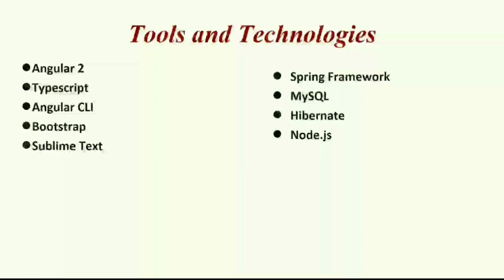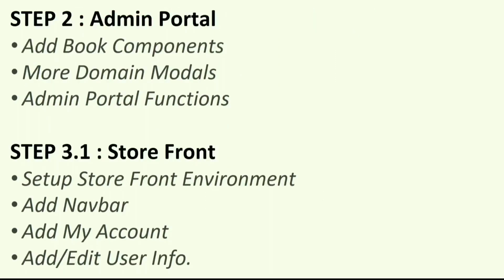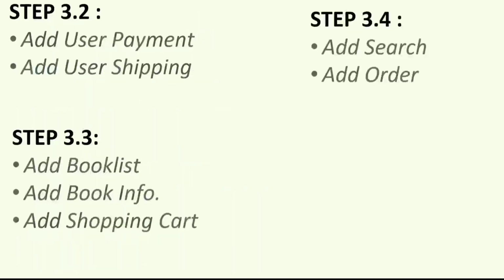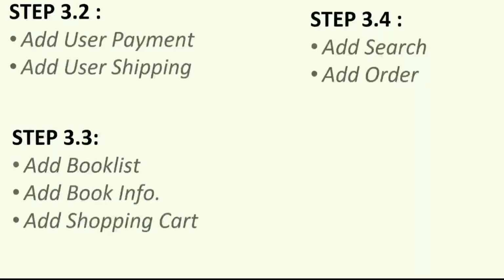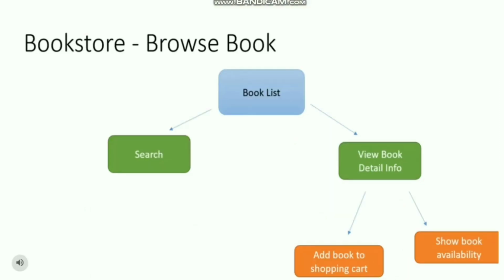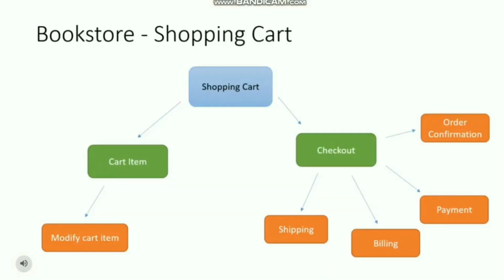Apni Kitabain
Hi Everyone,

This is a College Project Presentation video about building a E-Commerce website using Latest Angular 2 and Java , Spring Framework Ecosystem, MySQL technologies and more.
Specifically, it's about building an online bookstore.

Project  module will  contain:

- User Signup and Login

- Product Management

- Shopping Cart

- Order checkout and order history

- Automatic email confirmation